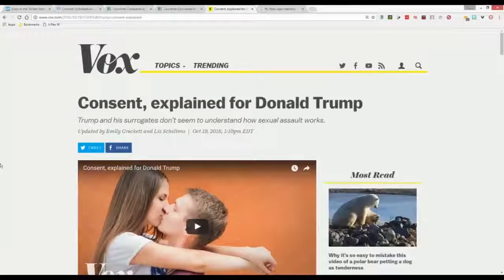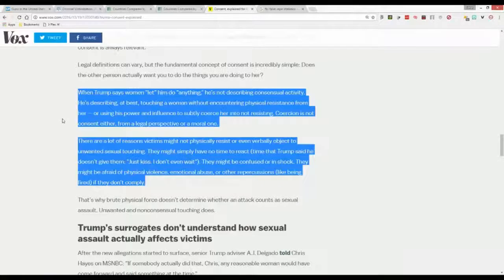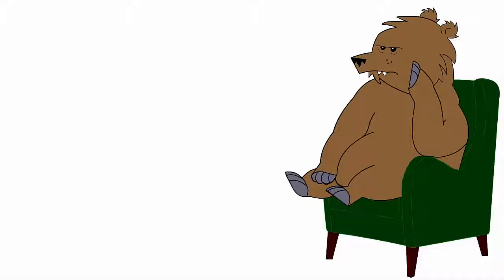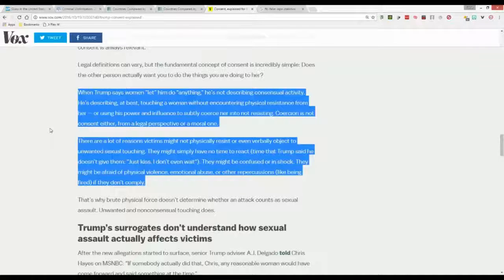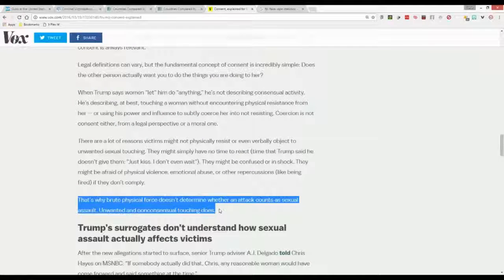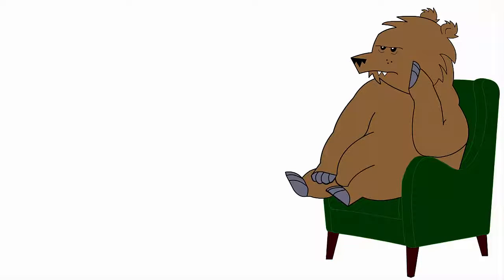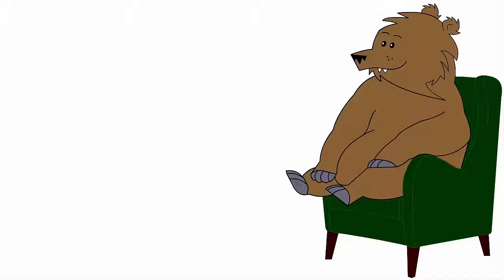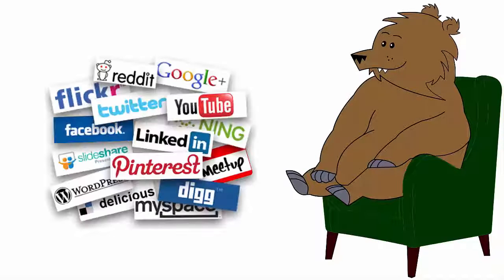Steve Shives reckons he could beat the sh_t out of me!